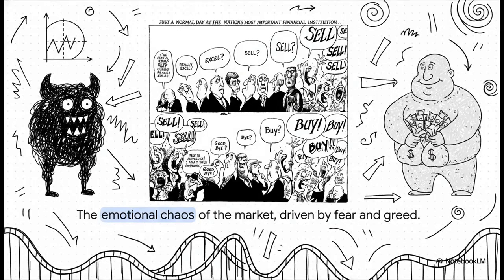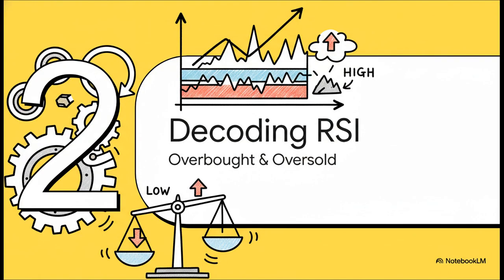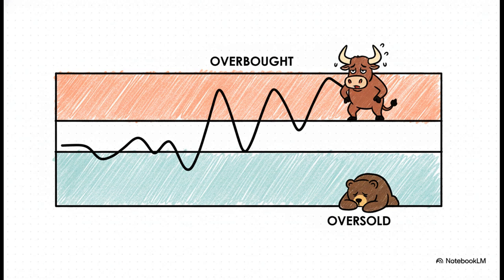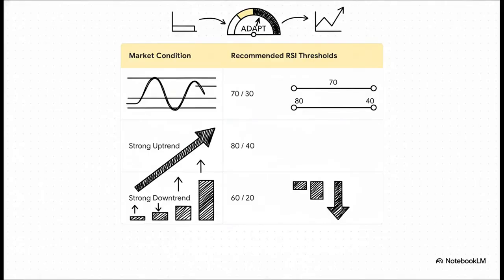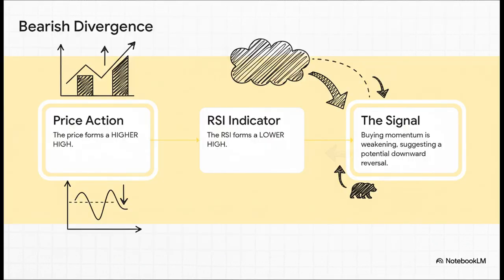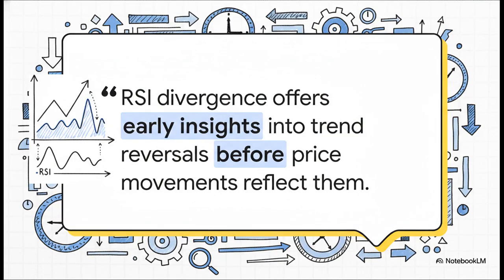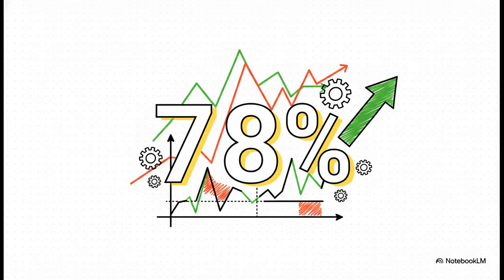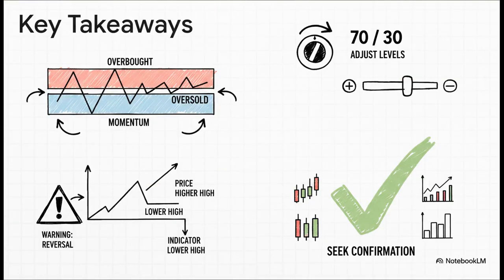RSI Masterclass: The Professional Strategy for Spotting Market Reversals